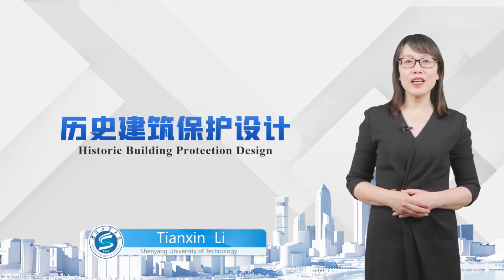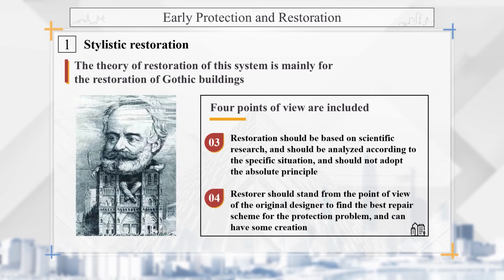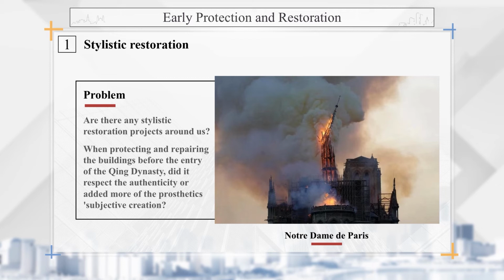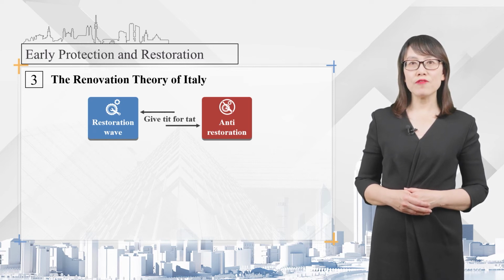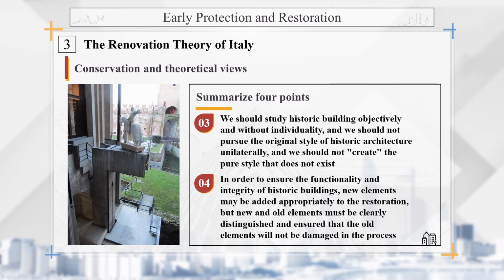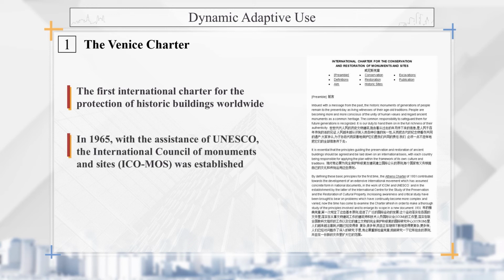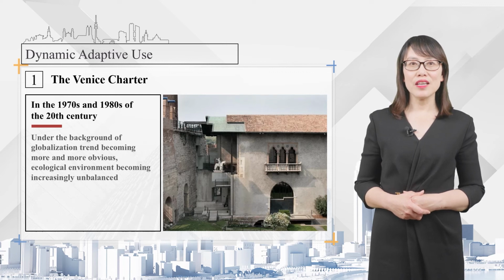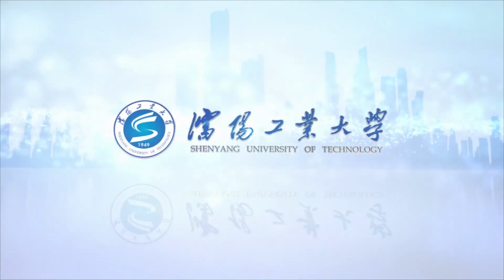2 3 The development of the Protection of historic buildings in Europe